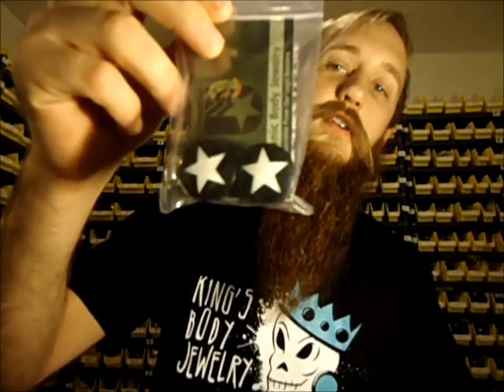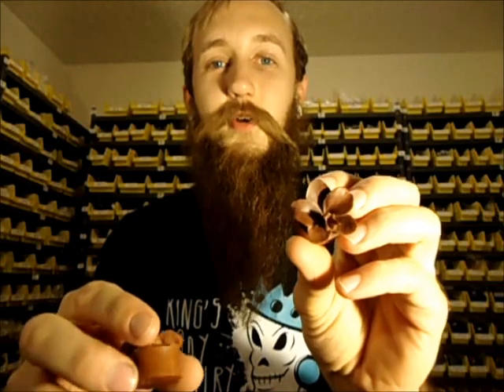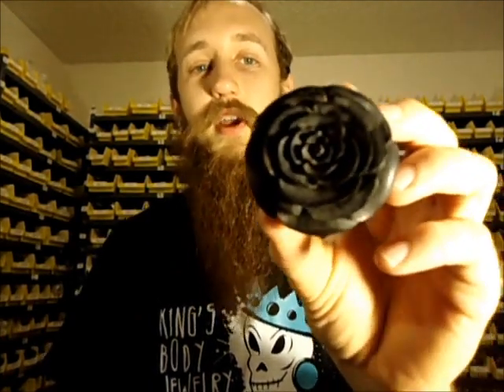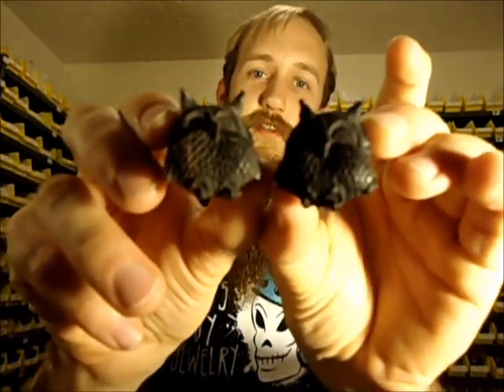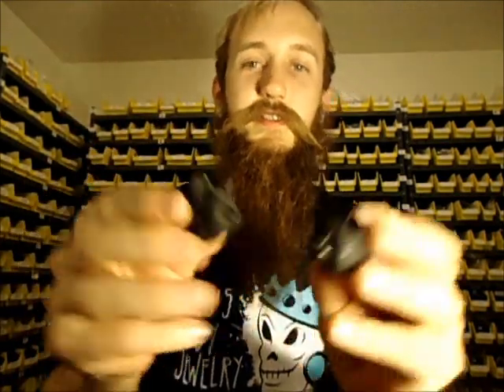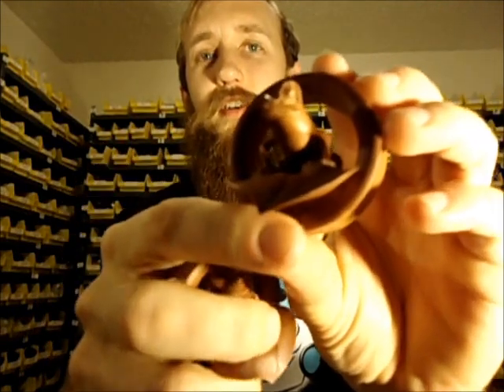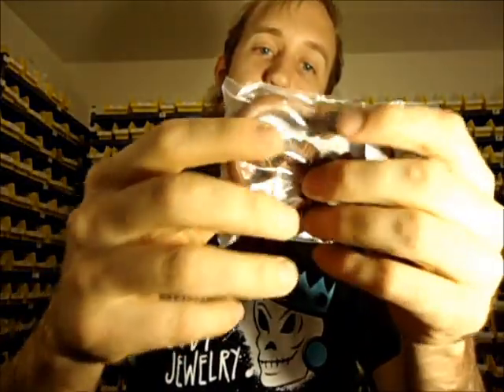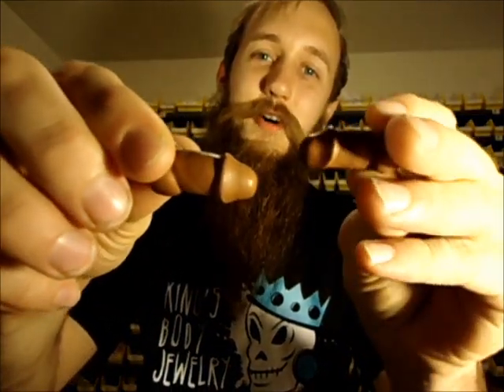Urban Star Organics, wood plugs and organic body jewelry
Whats up party people! Hope you enjoyed the Urban Star Organics video, as mentioned in the video we carry a full line of Urban Star plugs on our site, here is the link if you want to check them out:

It's been really interesting to see a new organic company come along and make really beautiful plugs that aren't a total ripoff in price. If you are looking for some really high quality organic plugs I would highly suggest checking out some Urban Star plugs.
chris